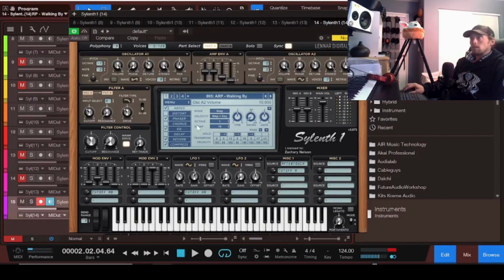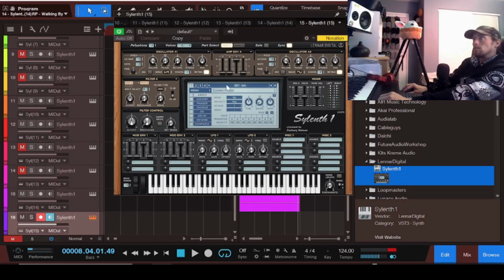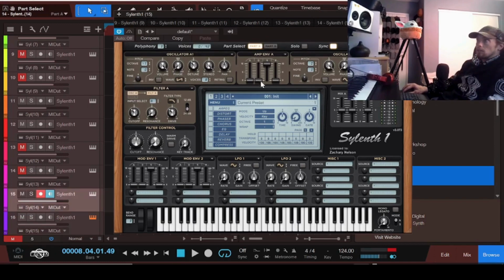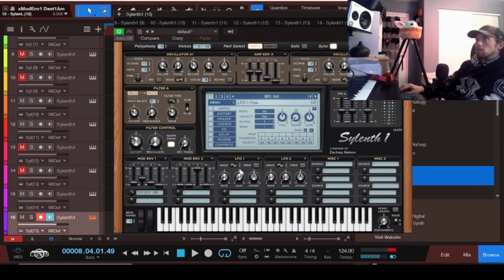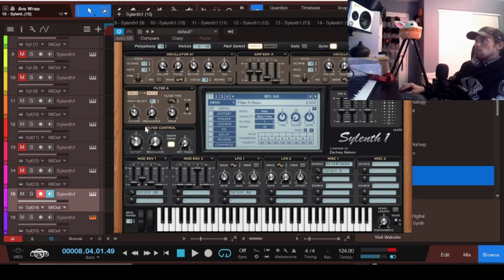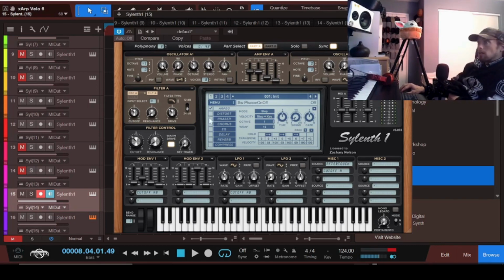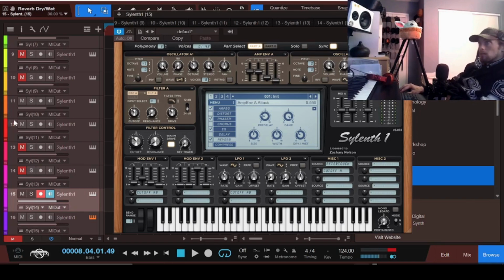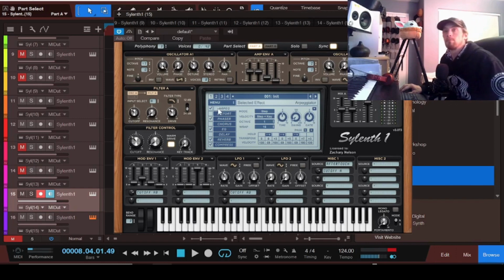Sylenth1 Arpeggiator Tutorial: Crafting Mesmerizing Arps from Scratch!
Welcome to Audiate Studios! In today's tutorial, we're diving deep into the world of sound design with Sylenth1, a powerful virtual synthesizer. Join us as we unlock the secrets to creating captivating arpeggios that will elevate your music production to new heights.

Whether you're a beginner or an experienced producer, this tutorial provides step-by-step guidance on harnessing the full potential of Sylenth1's arpeggiator. Learn how to shape and mold your arpeggios, turning them into unique and expressive elements that can enhance any genre of music.